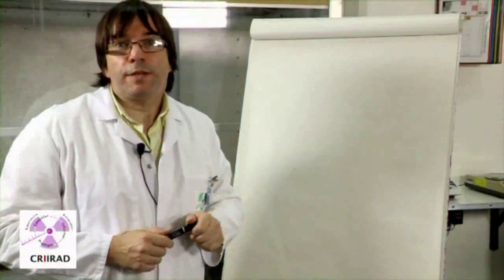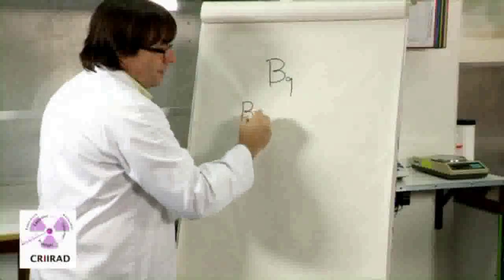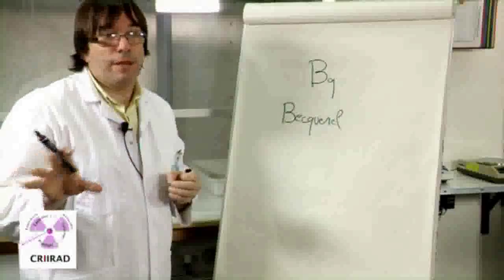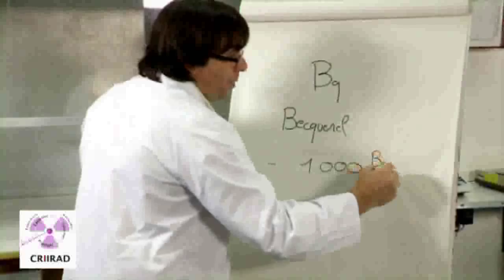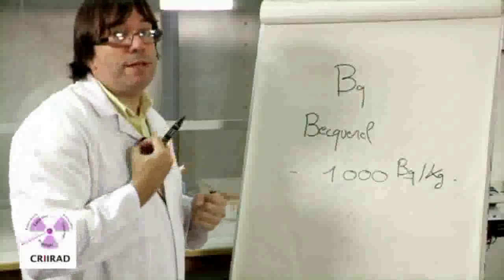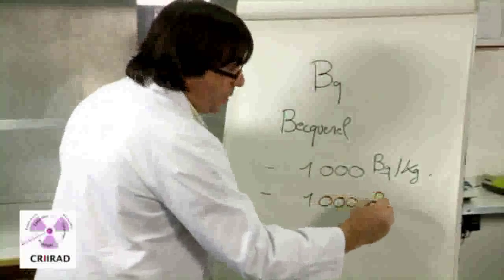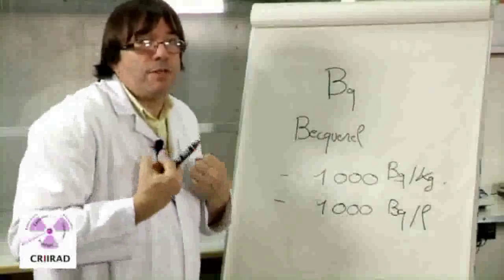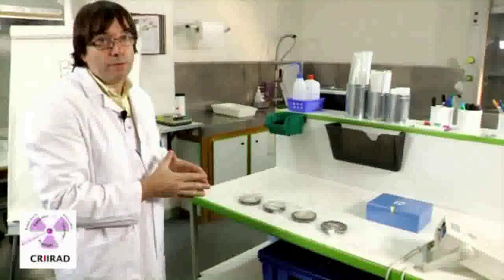Can I control the foodstuff radioactivity with a DG5 or a Radex ? Part 1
Is the DG5 (c/s) useful to determine the activity of iodine or cesium (Bq or Bq/kg)?